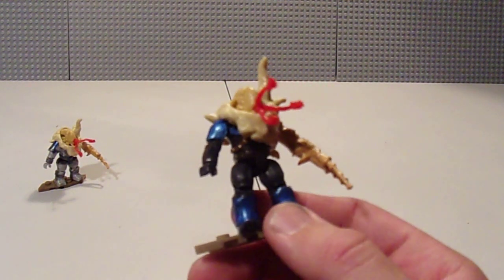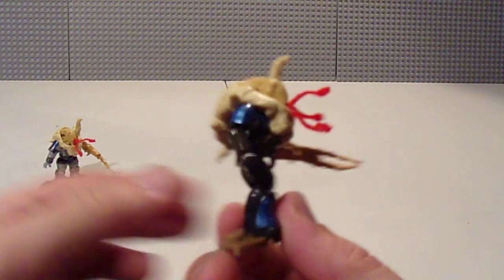Custom FLOOD BEASTS Halo Mega Construx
Custom Flood Figures to add to my flood collection. Features two Flood Infected Brutes, new flood pure forms, and a Flood Infected Breakout Beast. Enjoy!